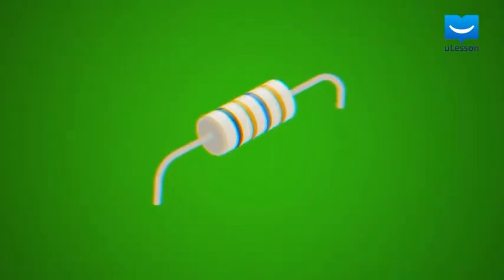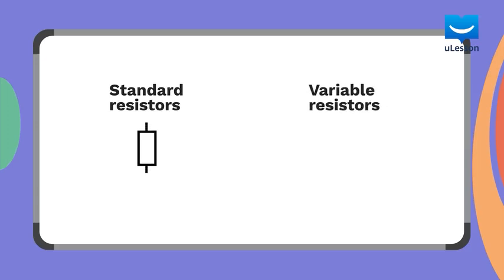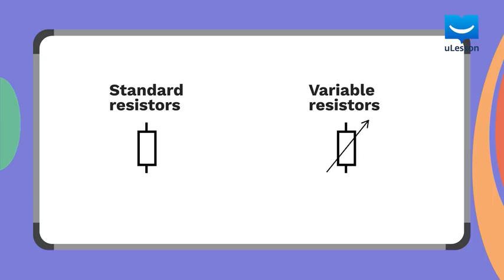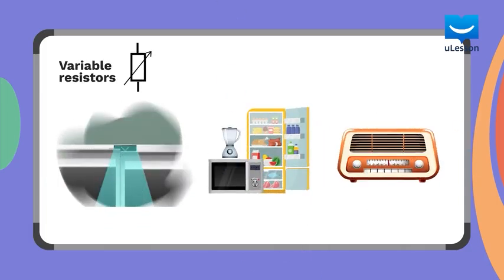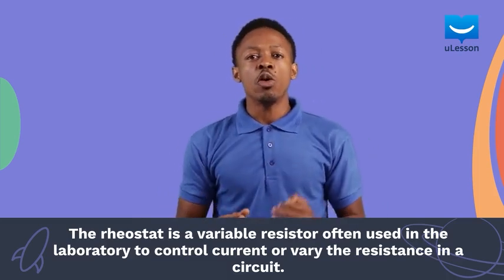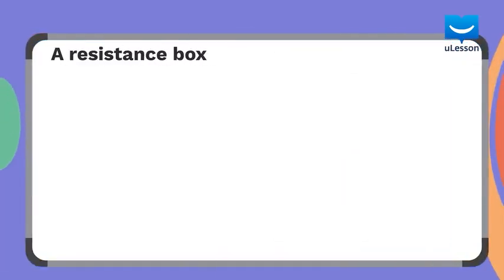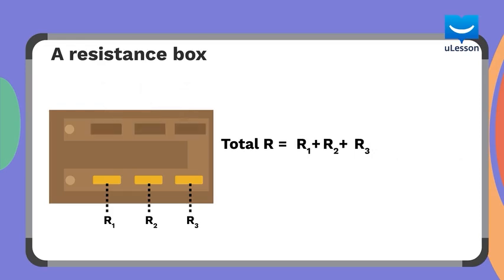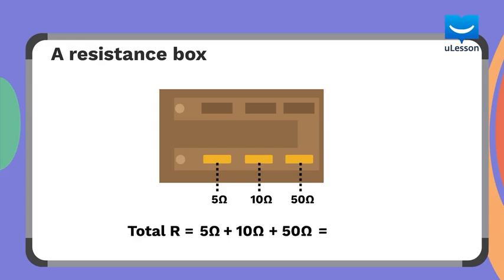Standard and Variable Resistors